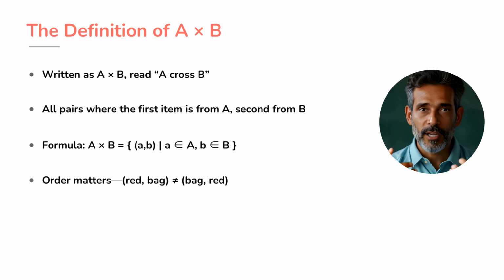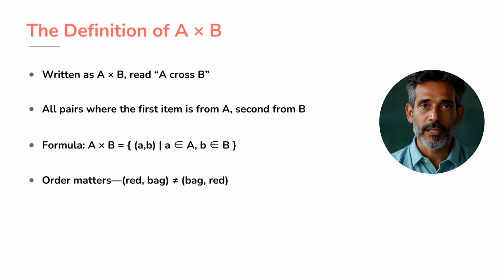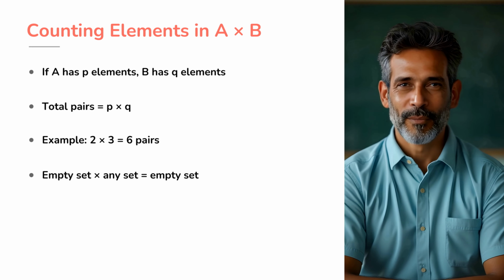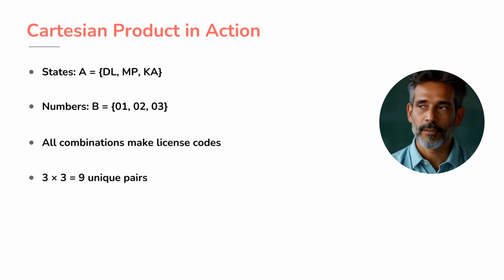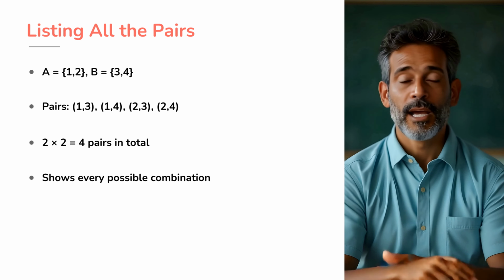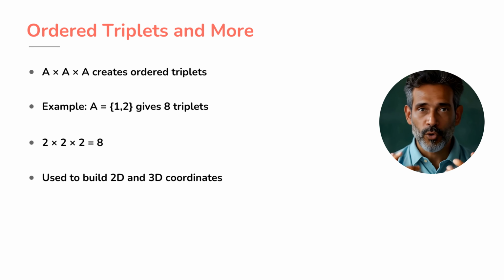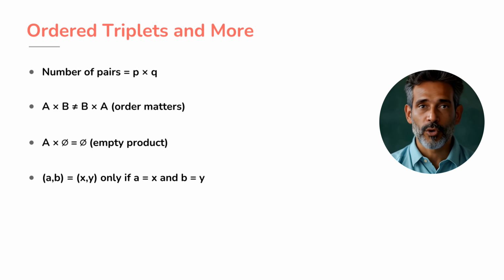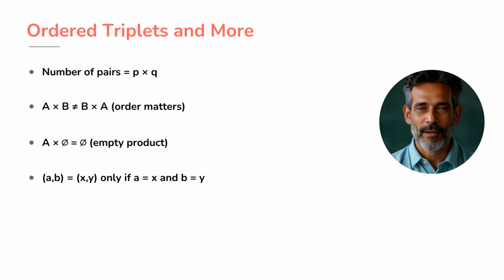Cartesian Products of Sets | Class 11 Maths | Chapter - Relations and Functions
Understand Cartesian Products step-by-step with simple explanations and relatable examples.
We’ll explore what it means to multiply sets, how to count ordered pairs, and where this concept is used in mathematics.
Perfect for CBSE, ISC, and State Board Class 11 students, with exam-oriented examples.

🎥 VIDEO BREAKDOWN:
1️⃣ Opening Example and Context
Start with a simple scenario: Set of students × Set of subjects → possible assignments

Why we need to pair elements from two sets

2️⃣ Defining the Cartesian Product
Definition:
A×B={(a,b)∣a∈A,b∈B} (say: A cross B equals the set of all ordered pairs where a is in A and b is in B)

Meaning of ordered pairs – order matters!

3️⃣ Counting the Number of Pairs
Formula: If
∣A×B∣=m×n
Quick numerical example

4️⃣ Real-life Analogy
Example: “Menu list × Drink options” → total combinations in a restaurant

Helps visualise how new possibilities are formed

5️⃣ Problem-Solving Example
Explain step-by-step

6️⃣ Higher-Order Products
Brief on
A×B×C and extension to more sets

3D example: Students × Subjects × Grades

7️⃣ Important Properties Recap
(unless sets are equal & symmetric in definition)
Relation with Venn diagrams and coordinate geometry